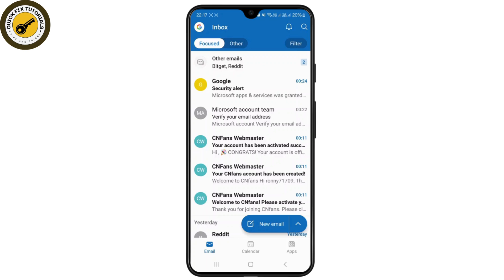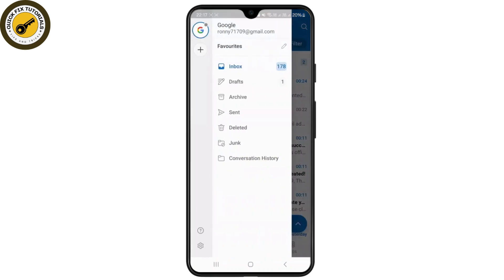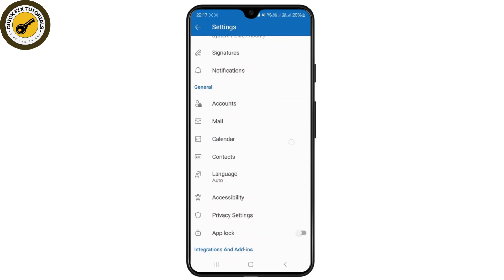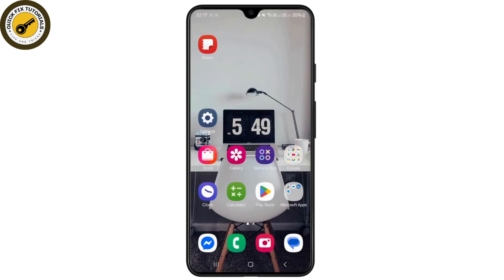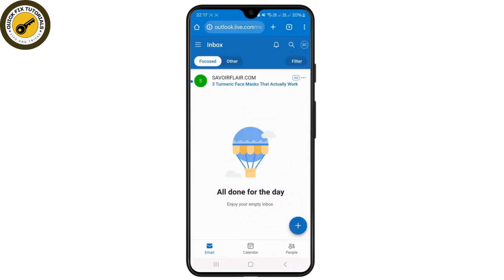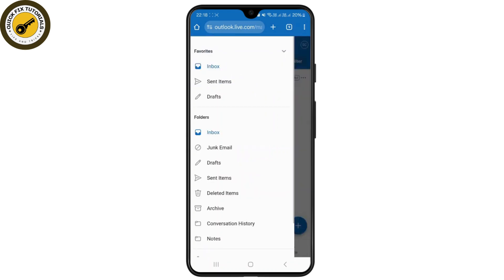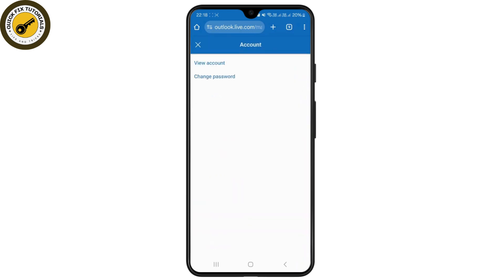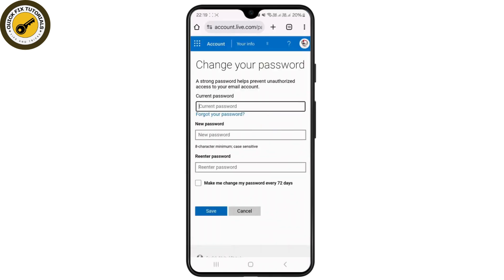How to Change Outlook Password on Mobile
How to Change Outlook Password on Mobile (2025)! Want to update your Outlook password using your phone? This video will guide you through the steps on how to change your Outlook password on mobile quickly and easily. Whether you're asking, "How do I change my Outlook password on Android or iPhone?" or need help navigating the settings, this tutorial has you covered. Learn how to secure your Outlook account by updating your password right from your device. Watch now to see how you can change your Outlook password on mobile today!

Timestamps:

00:00 How to Change Outlook Password on Mobile
00:10 How Do I Change My Outlook Password on Phone?